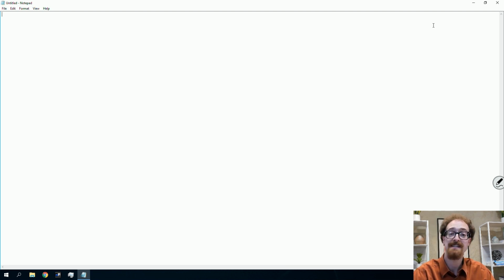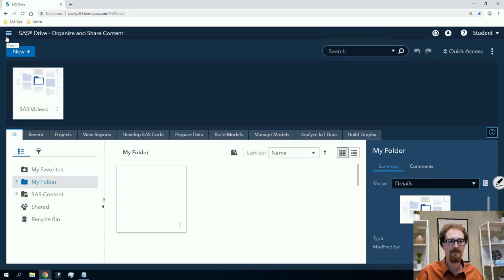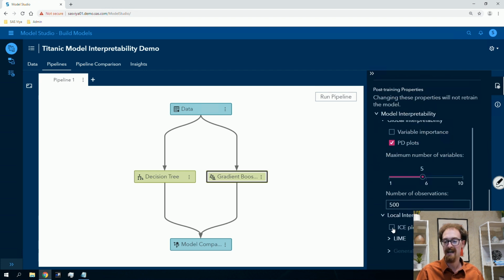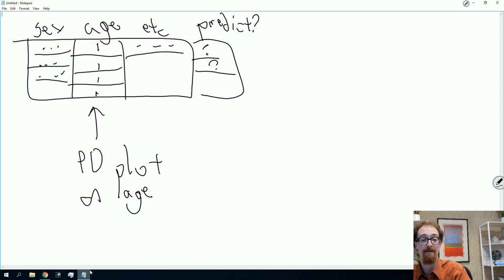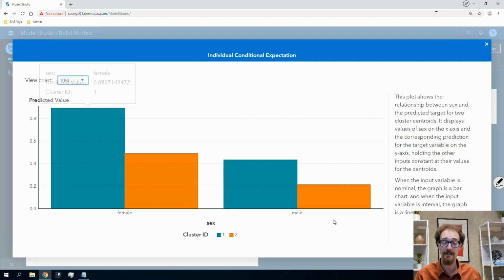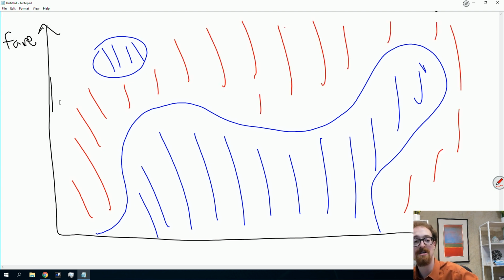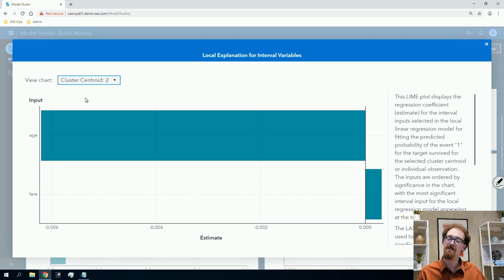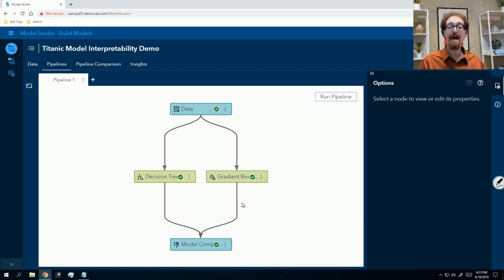SAS Tutorial | Interpreting Machine Learning Models in SAS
In this SAS How To Tutorial, Ari Zitin shows you how to interpret machine learning models in SAS. After a brief introduction to model interpretability, Ari explains how to turn on model interpretability tools in SAS Viya and how to interpret a decision tree. Next, Ari uses SAS Viya Model Studio to read and interpret Partial Dependence Plots (PD), Individual Conditional Expectation Plots (ICE), and Local Interpretable Model Agnostic Explanations (LIME). Finally, Ari discusses individual observations with ICE and LIME.

You'll note that Ari uses SAS Model Studio to perform model interpretability in machine learning models in SAS.

Download data files – Use SAS to fetch the Titanic data Ari references.

Chapters
00:00 – Welcome
01:48 – Introduction to Model Interpretability
09:22 – Introduction to the data
16:10 – Partial Dependence Plots (PD)
21:43 – Individual Conditional Expectation Plots (ICE)
27:00 – Local Interpretable Model Agnostic Explanations (LIME)
35:52 – Individual Observations with ICE and LIME

◉ Interpret model predictions with partial dependence and individual conditional expectation plots
◉ Interpreting Black-Box Machine Learning Models Using Partial Dependence and Individual Conditional Expectation Plots
◉ “Why Should I Trust You? Explaining the Predictions of Any Classifier,” by Marco Tulio Ribeiro, Sameer Singh, and Carlos Guestrin, Proceedings of KDD ’16